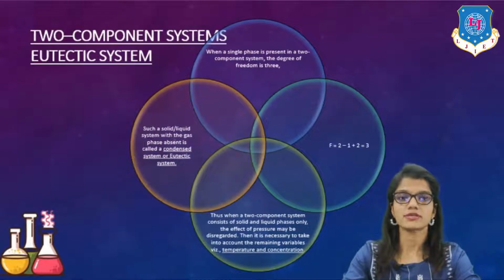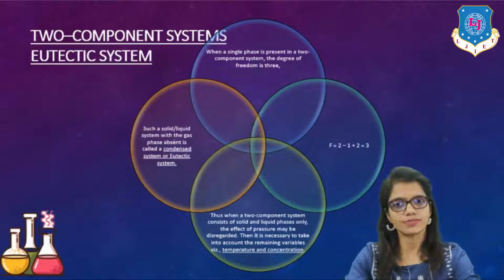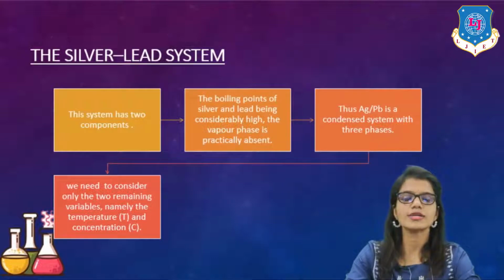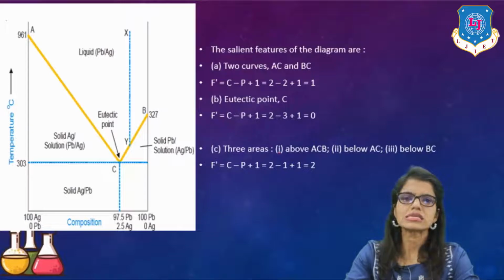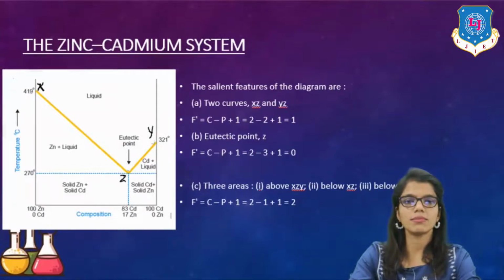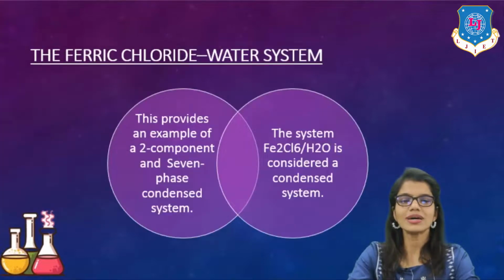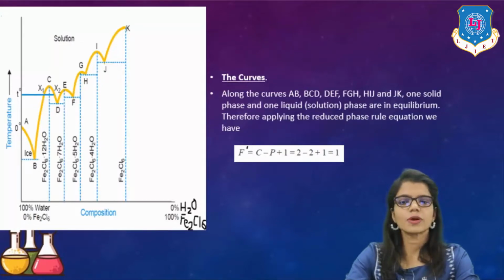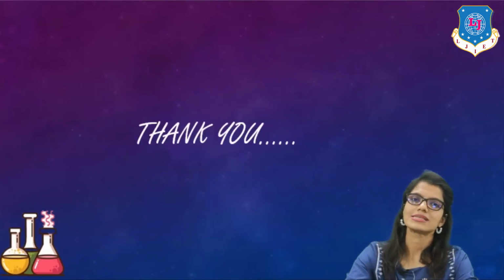Lec-21_Ag Pb system |Chemistry I|First Year Engineering